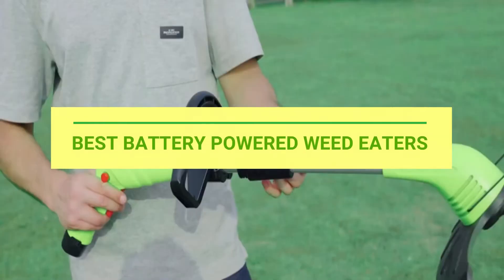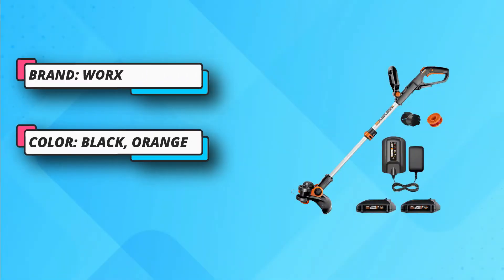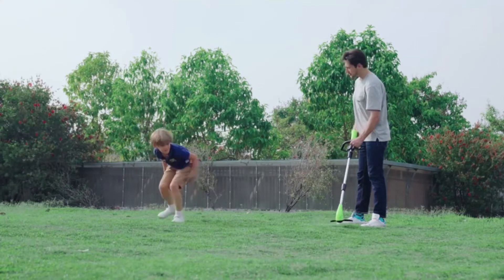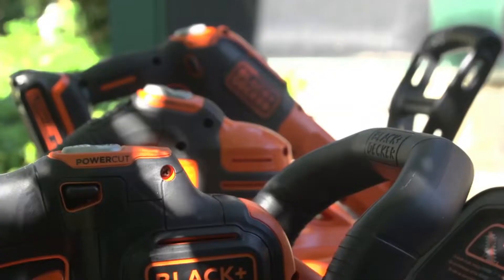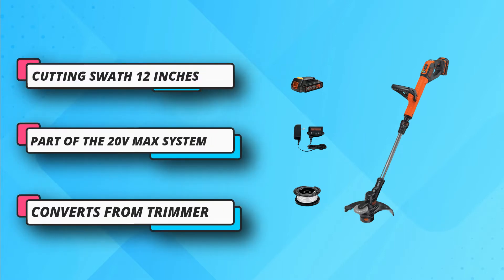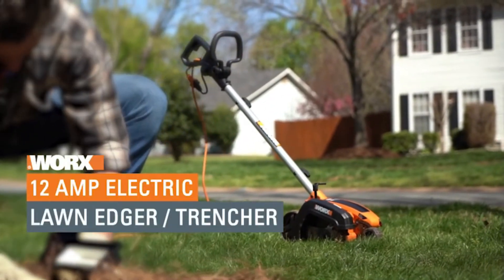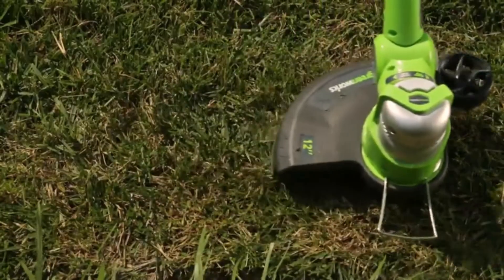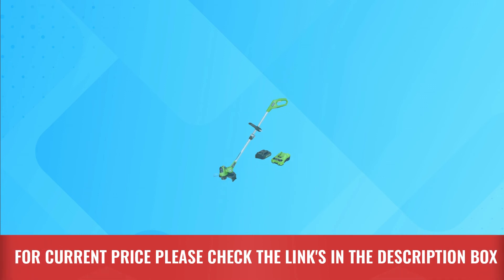Best Battery Powered Weed Eaters Consumer Reports : The Top 5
There are several excellent battery-powered weed eaters available on the market today. Here are some popular options:

1. EGO Power+ ST1504SF: This model from EGO Power+ offers a 15-inch cutting swath and a powerful 56-volt lithium-ion battery. It has a variable speed trigger for better control and a dual-feed twist line for easy line advancement.

2. Greenworks PRO ST80L210: The Greenworks PRO ST80L210 features an 80-volt lithium-ion battery that provides ample power for tackling tough weeds. It has a 16-inch cutting swath and a bump feed line advancement system.

3. DEWALT DCST920P1: The DEWALT DCST920P1 is a versatile option with a 13-inch cutting swath and a 20-volt MAX lithium-ion battery. It has a variable speed trigger and a dual-line bump feed head.

4. BLACK+DECKER LST136: This weed eater from BLACK+DECKER comes with a 40-volt MAX lithium-ion battery and a 13-inch cutting swath. It offers a power drive transmission for increased cutting power and an automatic feed spool for hassle-free line advancement.

5. Makita XRU09PT: The Makita XRU09PT is a professional-grade option with a 36-volt lithium-ion battery. It has a 17-inch cutting swath and features a brushless motor for improved efficiency and longer runtime.

These are just a few examples of battery-powered weed eaters that receive positive reviews from users. When choosing a weed eater, consider factors such as battery life, cutting swath, line advancement mechanism, and overall build quality to find the best option that suits your specific needs.

►What we do◄ Our team analyzes lots of Best Battery Powered Weed Eaters Consumer Reports reviews that are designed for different kinds of users. We also take expert's suggestions to make the list of the Best Battery Powered Weed Eaters Consumer Reports. We will take into consideration quality, features, and price; so you can decide which device is best for you. We hope our findings will help you find the Best Battery Powered Weed Eaters Consumer Reports for the money.